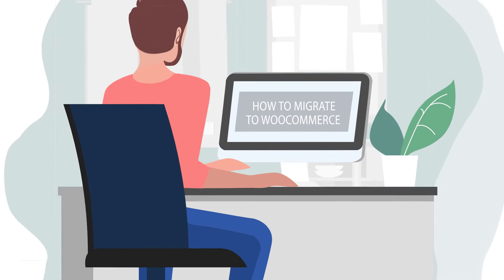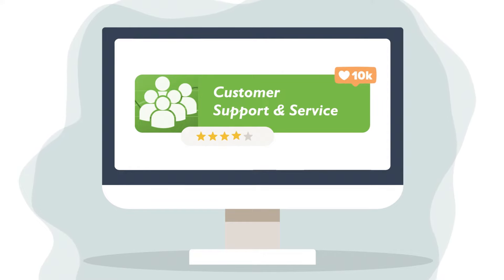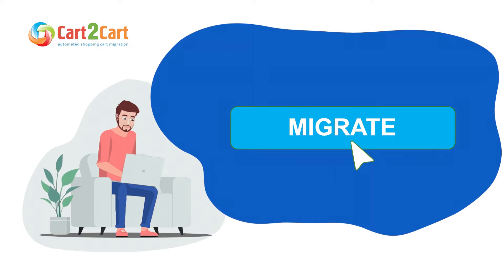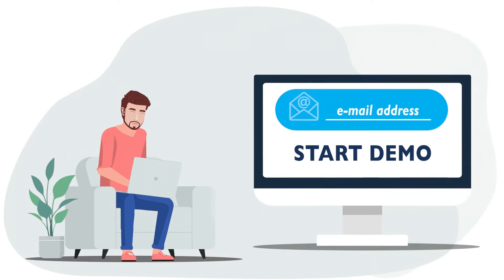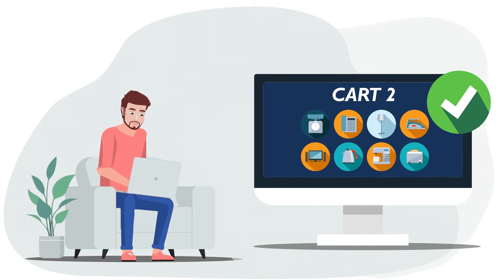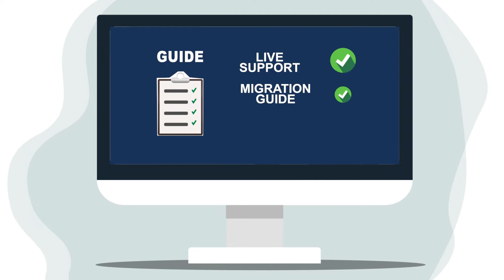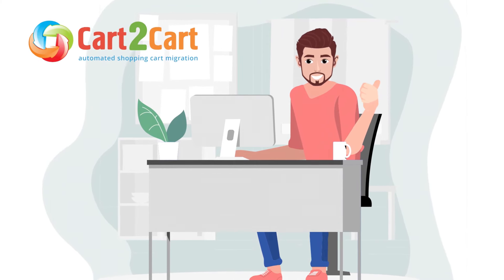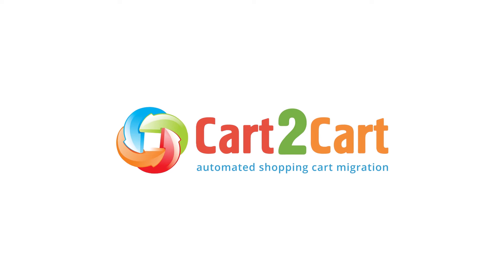How to Easily Migrate to WooCommerce In ⌛ 5 Minutes (2024⚡ | Non-Techie Friendly)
This video shows you how to migrate your eCommerce data to WooCommerce in 4 easy steps without any additional effort. You can see how easy it is to import data

What data can I migrate to WooCommerce?
The list of supported transferable entities for your WooCommerce migration currently includes the following data:

► Products,
► Product Categories,
► Manufacturers,
► Customers,
► Orders,
► Reviews,
► Multistore,
► CMS Pages, etc.

With Cart2Cart, you can test the new eCommerce platform with no strings attached. Get started and run a free demo now

Check out the extra information:
WooCommerce Review 2022: Why Choose WooCommerce?

Timestamps:
00:00 Easy migration to WooCommerce with Cart2Cart
00:16 Choose your Source cart and WooCommerce as Target
00:35 Select data which you want to migrate to WooCommerce
00:42 Choose additional migration options to customize your migration
00:46 Start the free demo
00:52 Check the results
00:57 Choose Migration insurance
01:02 Check the list of migrated entities
01:15 Initiate the Full database migration